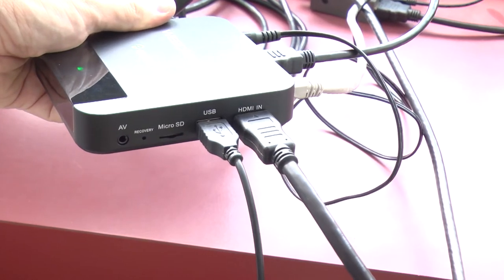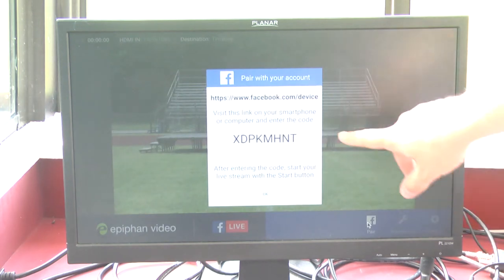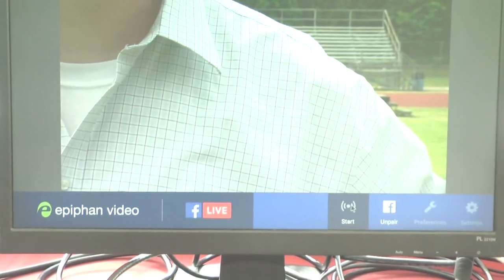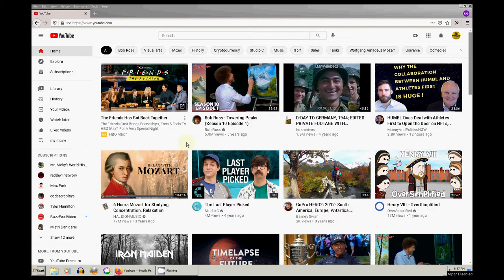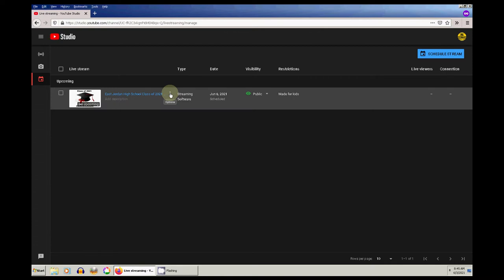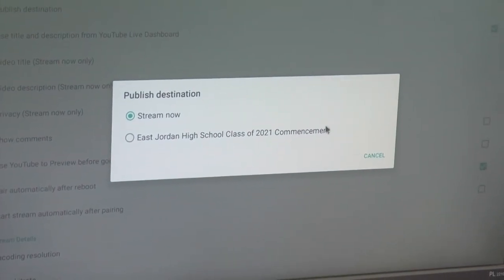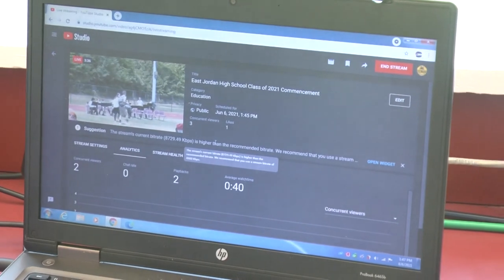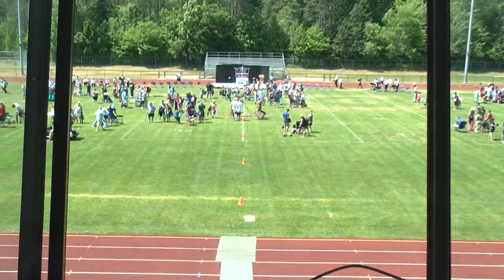Behind The Scenes: Live Streaming a High School Graduation Ceremony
My team and I were asked to live stream a high school graduation ceremony. Here's our setup.